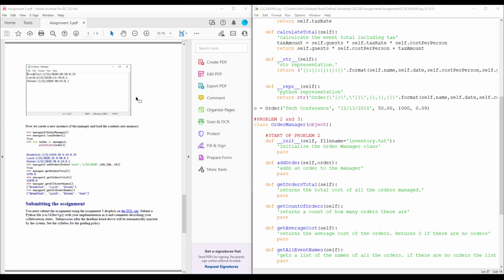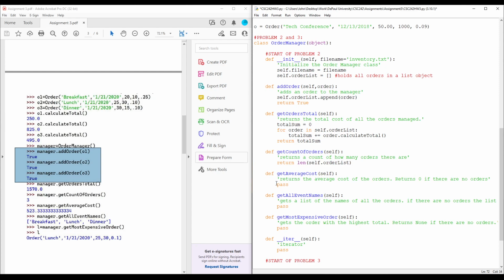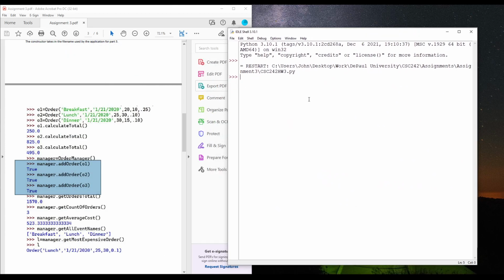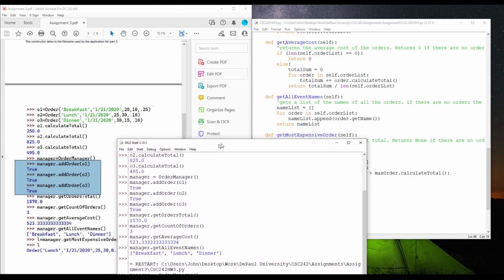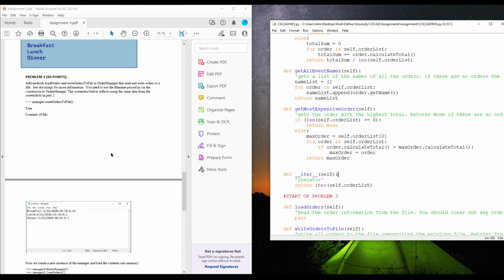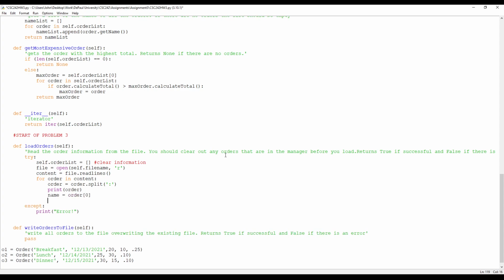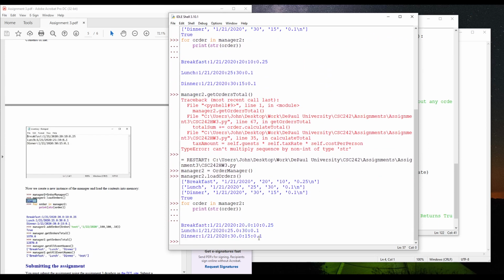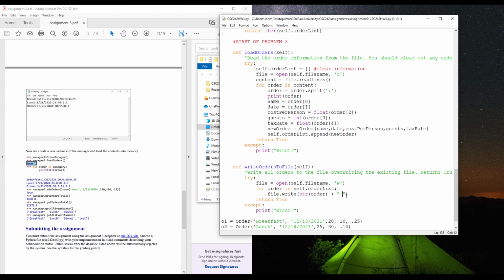CSC242 : Homework 3 Part 2 Walkthrough